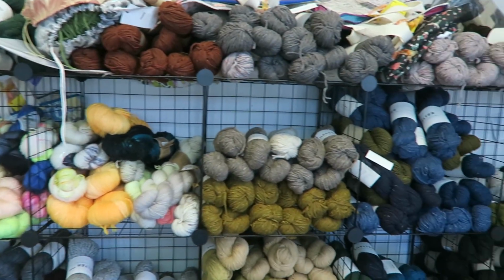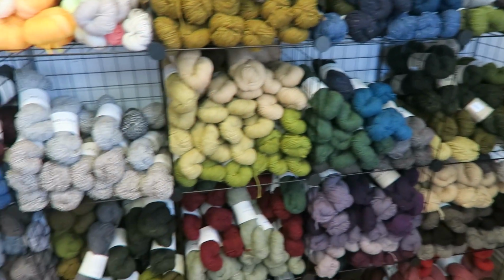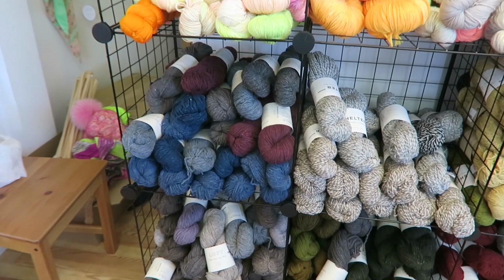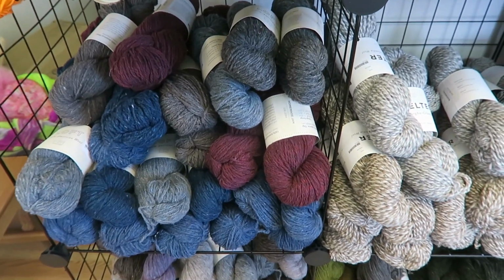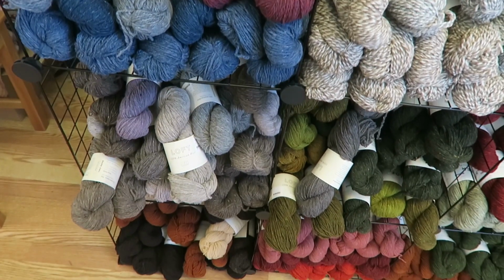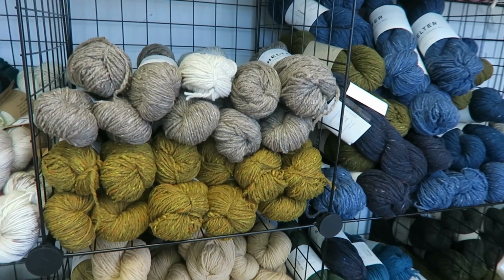Knit Style Maker Vlog #1 Voolenvine Yarns Trunk Show at Do Ewe Knit